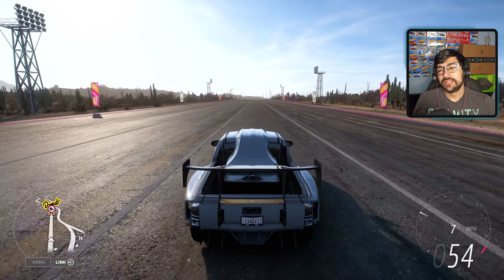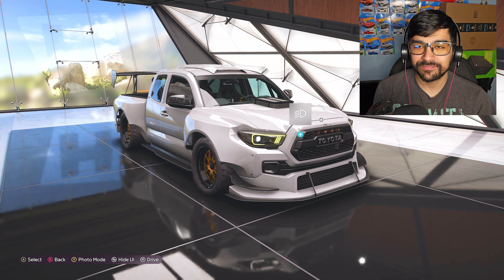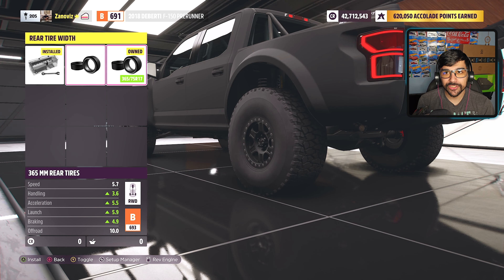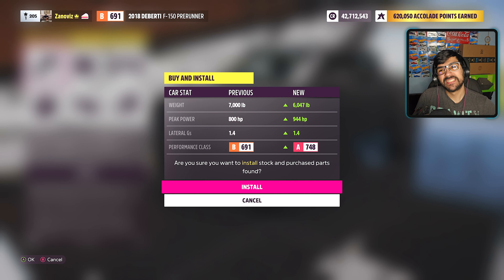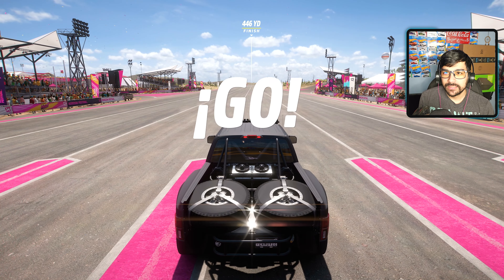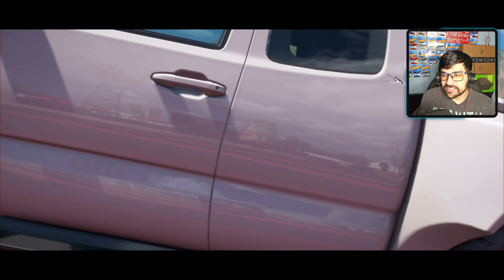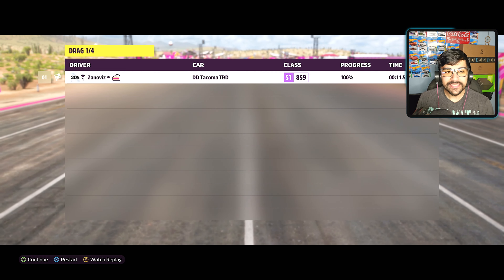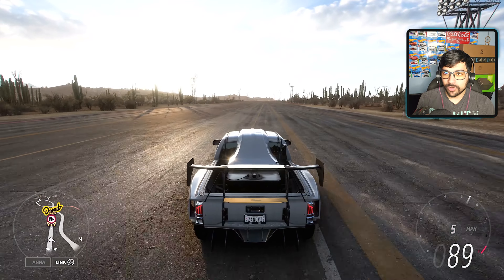Deberti F-150 VS Deberti Tacoma (Fastest Truck Series is back in Forza Horizon 5)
Back in Forza Horizon 4 I did a series on the fastest truck, and I decided to bring that back into FH5.

Forza Horizon 5: The Renault Clio R.S. Concept is the Best Rally Car (Change My Mind)

How To Unlock The New Nissan Z in Forza Horizon 5